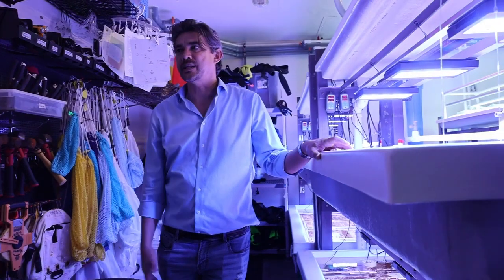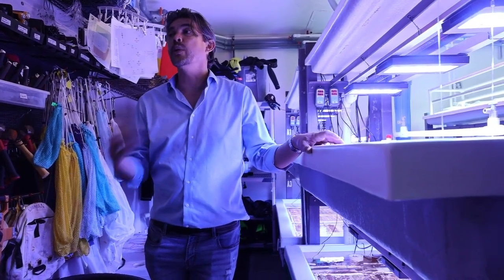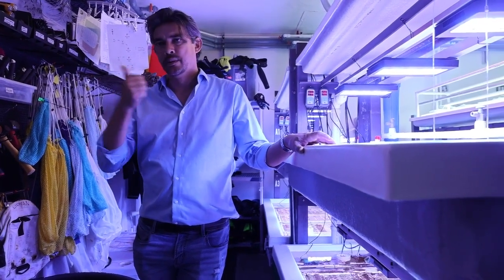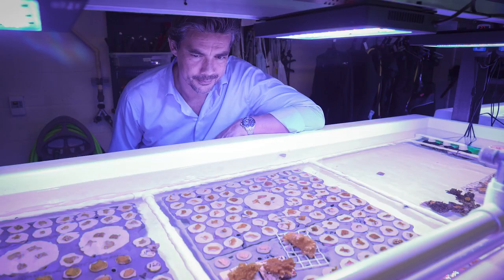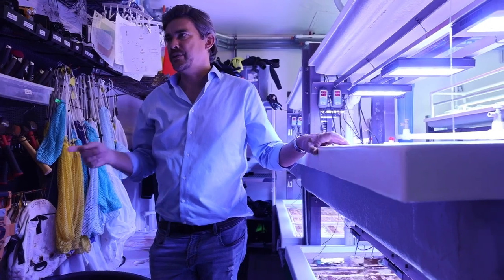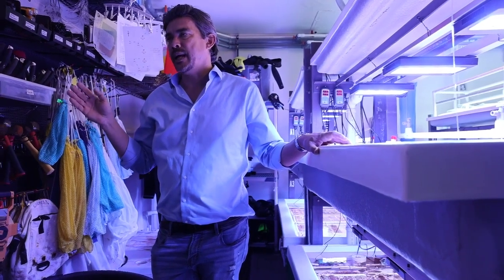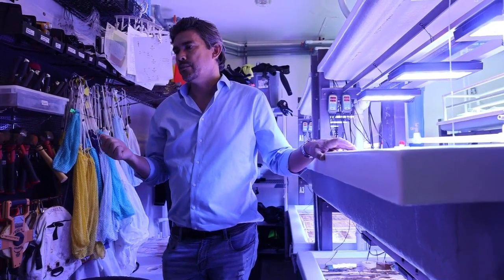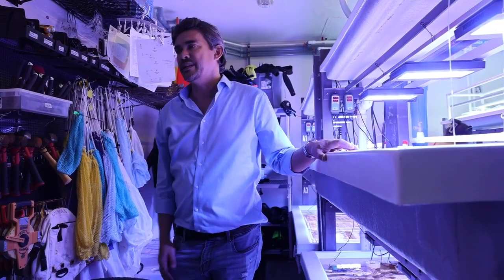University of Miami's Hybrid Reef Project begins first stages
XReefs, "hybrid" reefs, are in development by University of Miami for a military-funded research project at the Rosenstiel School. Corals are growing on a man-made structure that's engineered to slow down waves. Take a look at a visit to the lab.

Video by Alie Skowronski / Miami Herald